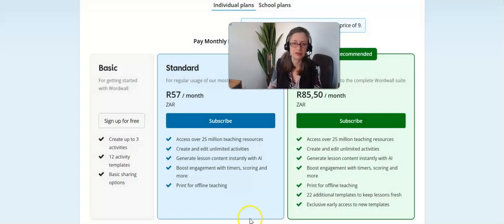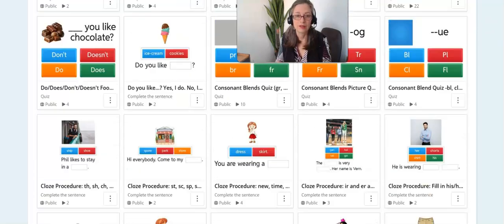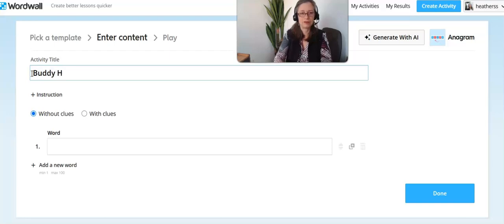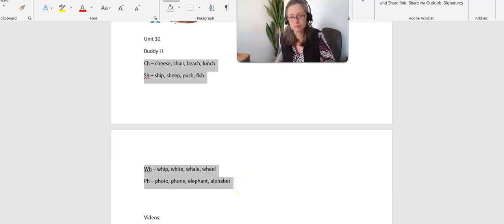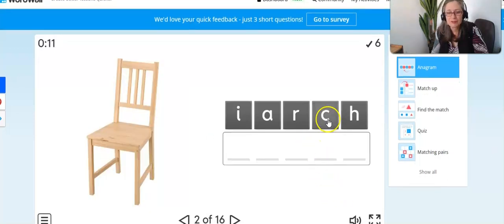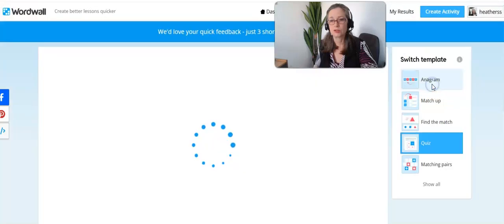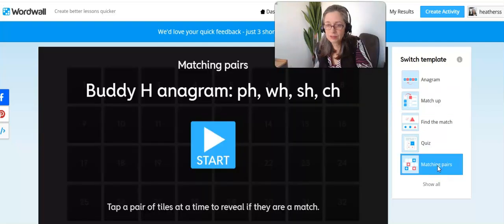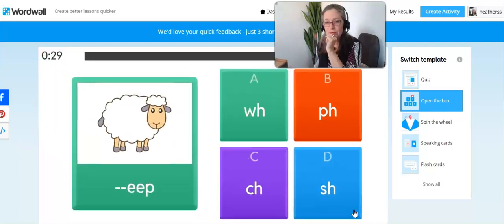Is WordWall worth paying for?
The pros, cons and a demonstration.